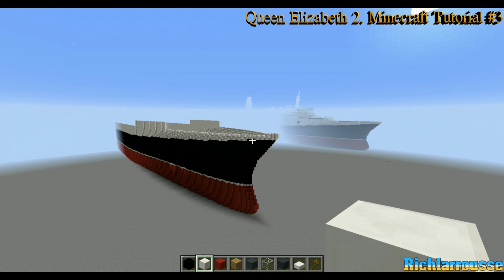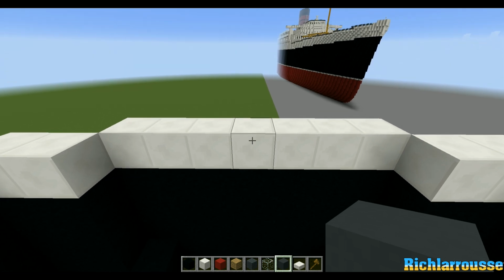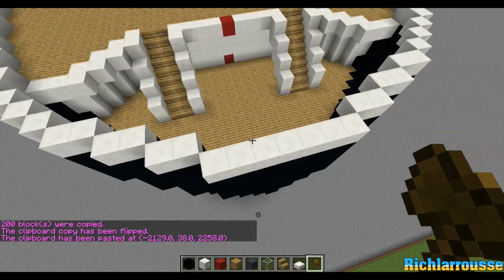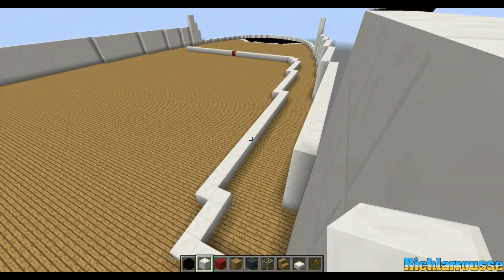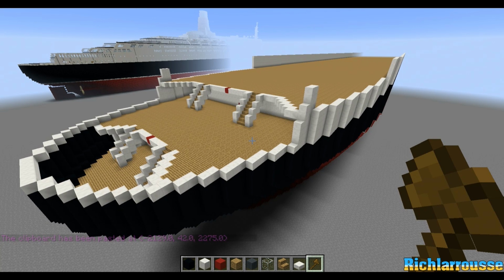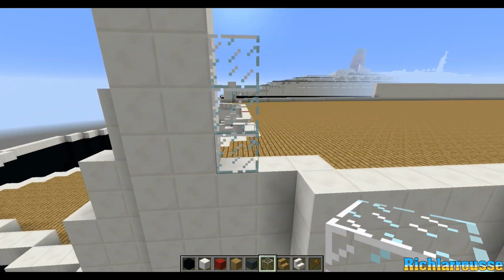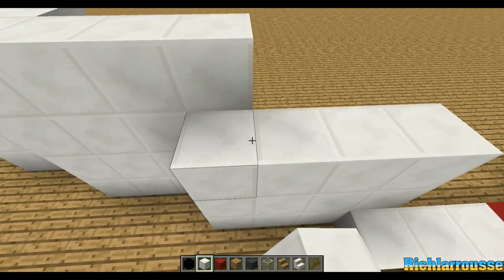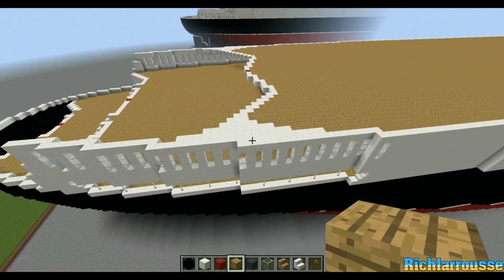Minecraft, Queen Elizabeth 2 Tutorial part 3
Part 3 of my Minecraft ship tutorial on how to build the Cunard Liner Queen Elizabeth 2.

Part 3 sees the construction of the first section of the ships superstructure

Part 4 will focus on the second section of the ships superstructure

Queen Elizabeth 2, often referred to simply as QE2, is a floating hotel and retired ocean liner originally built for the Cunard Line, which operated by Cunard as both a transatlantic liner and a cruise ship from 1969 to 2008. Since 18 April 2018, she has been operating as a floating hotel in Dubai.

QE2 was designed for the transatlantic service from her home port of Southampton, UK to New York, USA and was named after the earlier Cunard liner RMS Queen Elizabeth. She served as the flagship of the line from 1969 until succeeded by RMS Queen Mary 2 in 2004. QE2 was designed in Cunard's offices in Liverpool and Southampton and built in Clydebank, Scotland. She was considered the last of the transatlantic ocean liners until Queen Mary 2 entered service.

QE2 was also the last oil-fired passenger steamship to cross the Atlantic in scheduled liner service until she was refitted with a modern diesel powerplant in 1986–87. She undertook regular world cruises during almost 40 years of service, and later operated predominantly as a cruise ship, sailing out of Southampton, England. QE2 had no running mate and never ran a year-round weekly transatlantic express service to New York. She did, however, continue the Cunard tradition of regular scheduled transatlantic crossings every year of her service life. QE2 was never given a Royal Mail Ship designation, instead carrying the SS and later MV or MS prefixes in official documents.

QE2 was retired from active Cunard service on 27 November 2008. She had been acquired by the private equity arm of Dubai World, which planned to begin conversion of the vessel to a 500-room floating hotel moored at the Palm Jumeirah, Dubai. The 2008 financial crisis intervened, however, and the ship was laid up at Dubai Drydocks and later Port Rashid. Subsequent conversion plans were announced in 2012 and then again by the Oceanic Group in 2013, but both plans stalled. In November 2015, Cruise Arabia & Africa quoted DP World chairman Ahmed Sultan Bin Sulayem as saying that QE2 would not be scrapped and a Dubai-based construction company announced in March 2017 that it had been contracted to refurbish the ship. The restored QE2 opened to visitors on 18 April 2018, with a soft opening. The grand opening was set for October 2018.

Other ship tutorials i have made are:
RMS Titanic
RMS Mauretania
RMS Queen Mary
RMS Carpathia
RMS Majestic
SS Californian
SS Caronia
MTS Oceanos
SS Campania
RMS Oceanic

Richlarrousse
2019